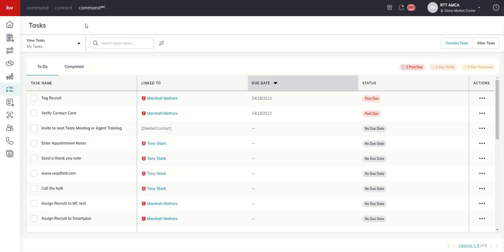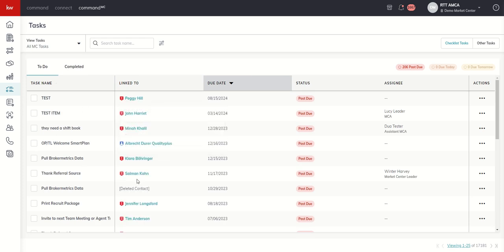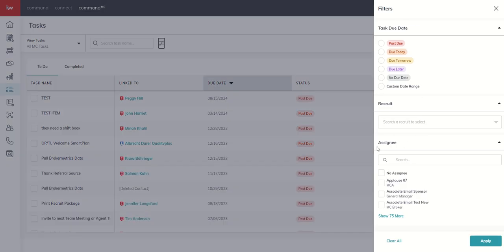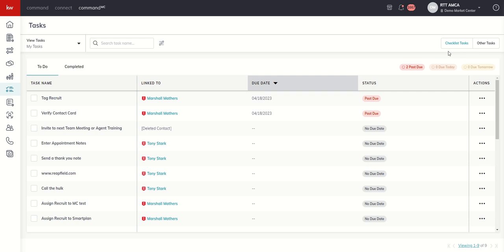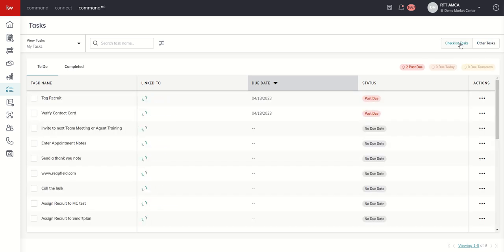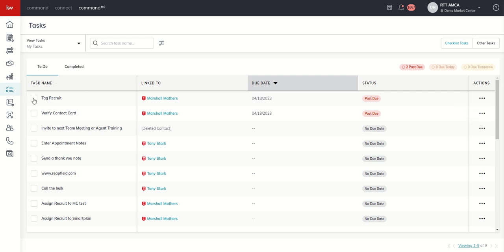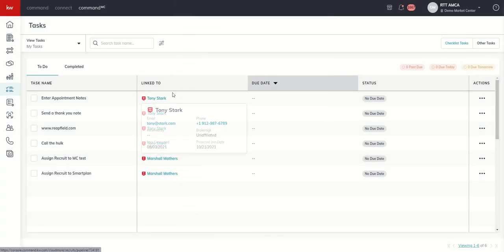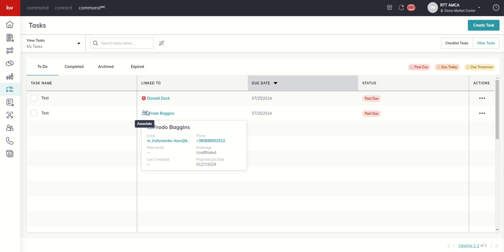KW CommandMC 66 Day Challenge 2.0 Day 54 - Introducing the Tasks Applet: Viewing, Filtering & More!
The Tasks Applet is a fantastic tool to help Market Center Leaders keep up with their day to day happenings with both Recruits and Associates.  This short video will walk you through the Tasks Homescreen and discuss ways to Filter/Sort their Tasks as well as how to View the details of the Task and the Recruit/Associate that the Task pertains to.  Finally, we'll talk through the differences of Checklist Tasks vs. Other Tasks.